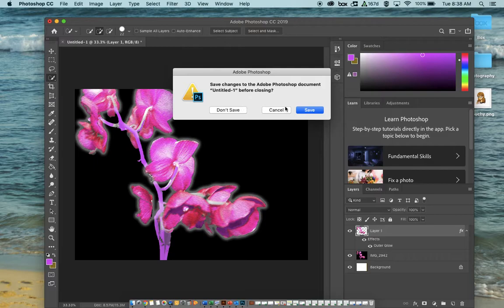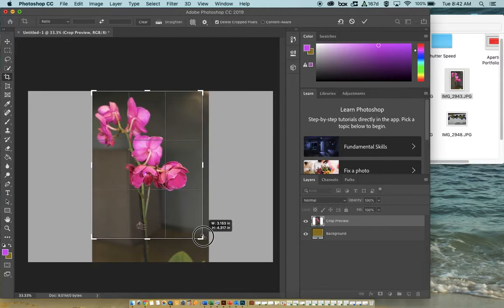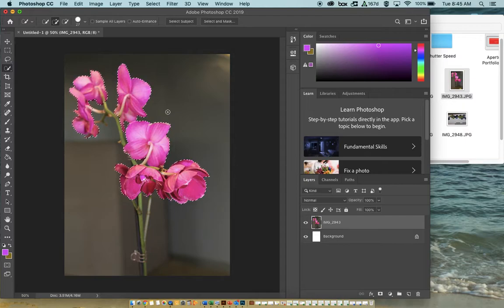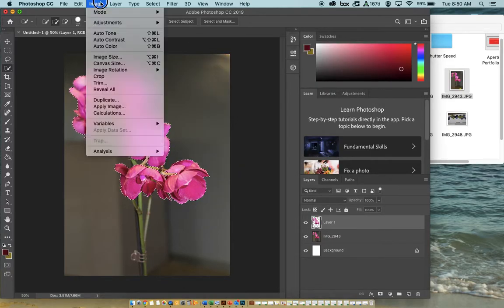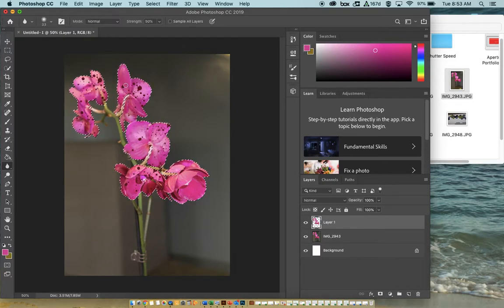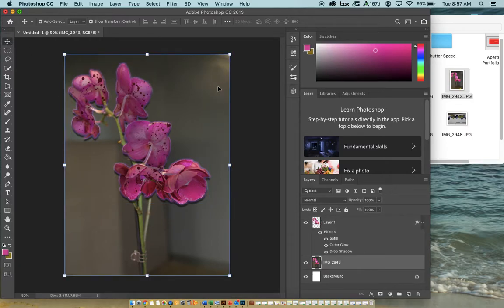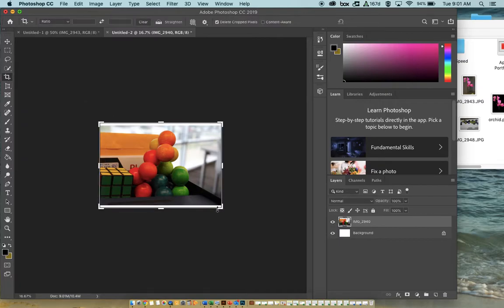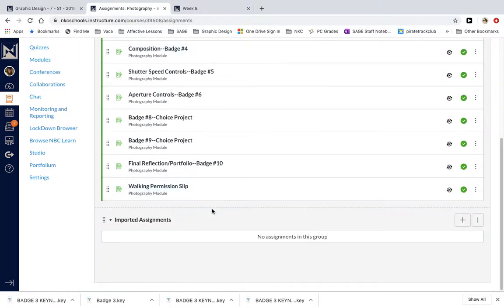Using PhotoShop Tutorial